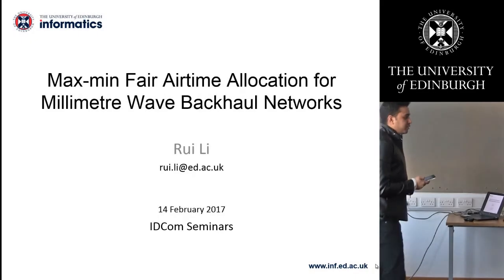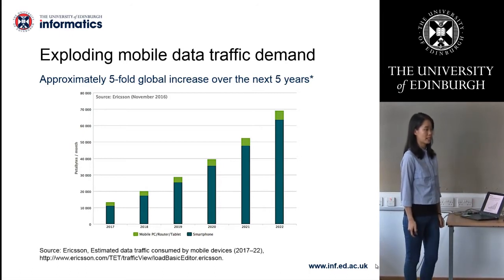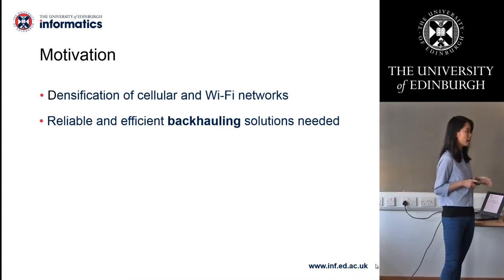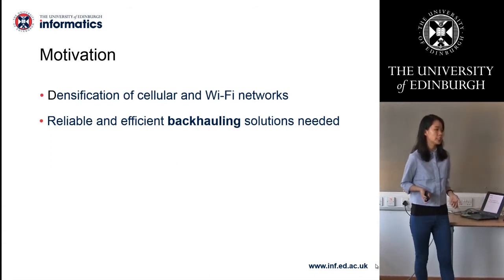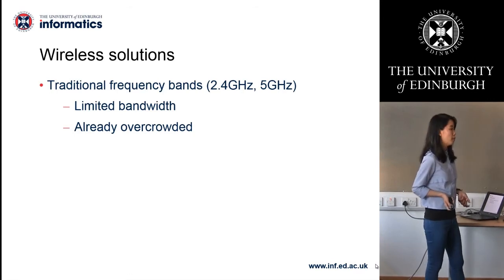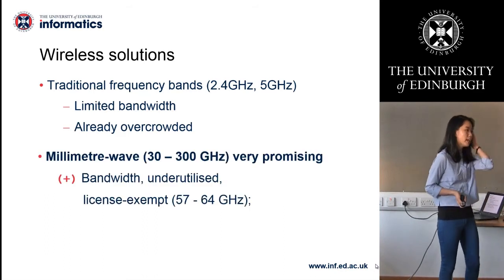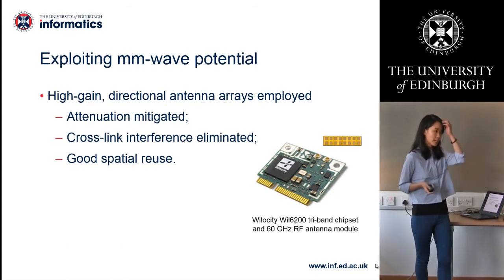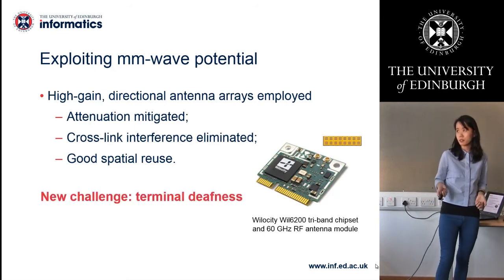Max-Min Fair Airtime Allocation for Millimetre Wave Backhaul Networks - Rui Li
Title: Max-Min Fair Airtime Allocation for Millimetre Wave Backhaul Networks

Presenter: Rui Li, School of Informatics, The University of Edinburgh
Date and Time: Tuesday 14 February 2016, 1:00 pm
Venue: AGB Seminar Room, King's Buildings, Edinburgh EH9 3JL.

Abstract:
Small cell densification enhances the capacity of cellular networks to meet the explosive growth of mobile data traffic, but moving large volumes of data between base stations and Internet gateways becomes challenging. While wired backhaul solutions may prove expensive and complex to deploy, wireless alternatives are more flexible  and could scale better. Following recent advances in millimetre wave (mmWave) technology, in this talk I will address the small cell backhauling problem wirelessly, and present a resource allocation scheme for data flows that traverse multi-hop mmWave networks. The proposed scheme leverages the multi-Gbps transmission capability of mmWave and overcomes the inherent severe terminal deafness issue. I will then introduce a light-weight coordination algorithm and demonstrate the proposed solution achieves high throughput performance as well as max-min fairness among aggregated flows.

Biography:
Rui Li is a 3rd year PhD candidate in School of Informatics. She obtained an MSc in Embedded System and Control Engineering from University of Leicester (UK), and a BEng in Communication Engineering from Northwestern Polytechnical University (China). Her primary research interest is in mmWave mobile networking and resource allocation mechanisms for IEEE 802.11ad.

The IDCOM Seminars are organised and hosted by Dr. Majid Safari, Aryan Kaushik and Jonathan Mason.

This video was edited and uploaded by Joseph Burchell